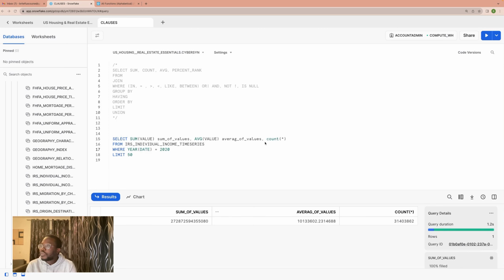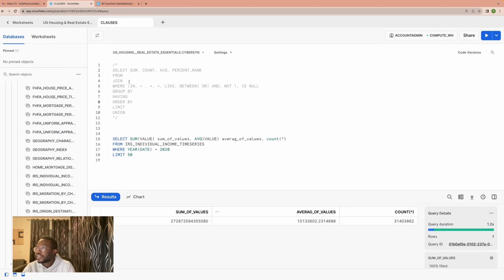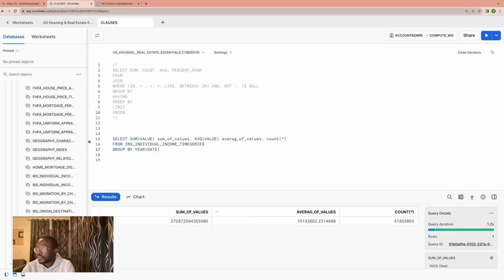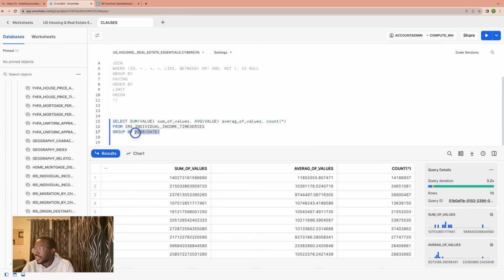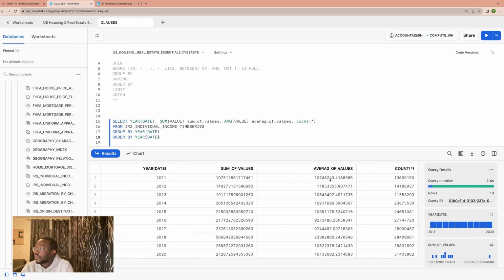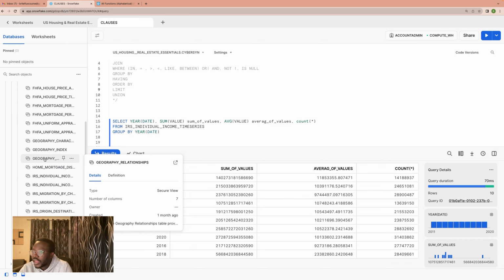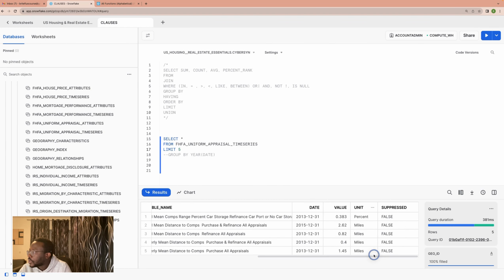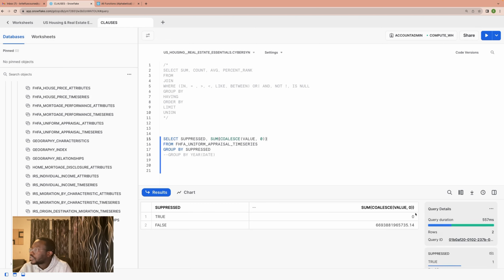Grouping Aggregate Functions | SQL Using Snowflake | BriteFlux Course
**Master Grouping and Aggregation in SQL to Uncover Insights**

In this comprehensive course, you'll delve into the power of grouping and aggregation in SQL, unlocking the ability to summarize and analyze data effectively.

Explore the fundamentals of grouping data based on shared characteristics and the use of aggregate functions to process and summarize grouped data.

Delve into the following concepts:

* **GROUP BY Clause:** Grouping data based on specific columns to analyze data at a more granular level
* **Aggregate Functions:** Performing operations on data within groups, such as calculating sums, averages, and counts
* **HAVING Clause:** Refining aggregated results based on specific criteria, filtering groups based on their aggregated values

Throughout the course, you'll gain hands-on experience applying grouping and aggregation techniques to real-world data analysis scenarios, working with various datasets and practicing practical applications.

By the end of the course, you'll be an expert in utilizing grouping and aggregation to:

* **Summarize and analyze large datasets effectively**
* **Extract meaningful insights from grouped data**
* **Identify trends, patterns, and anomalies across groups**
* **Create comprehensive reports and visualizations to communicate findings**

* Data analysts and scientists seeking to enhance their data summarization skills
* SQL developers aiming to master grouping and aggregation techniques
* Data professionals looking to elevate their SQL skills for insightful data analysis

**BriteFlux**

**Your Pathfinder to Data Insight**